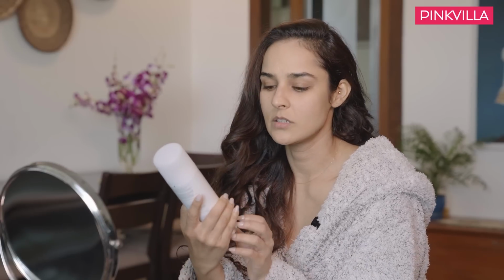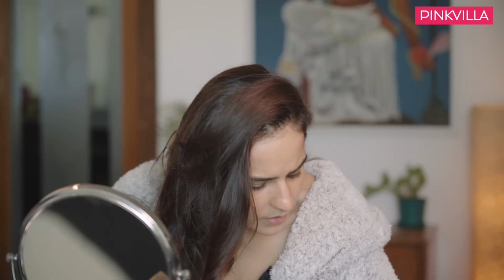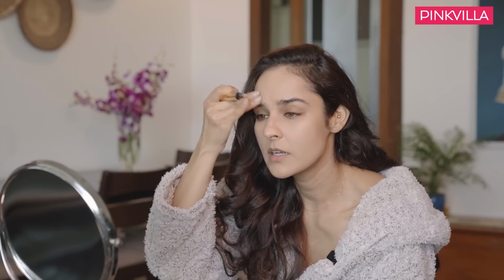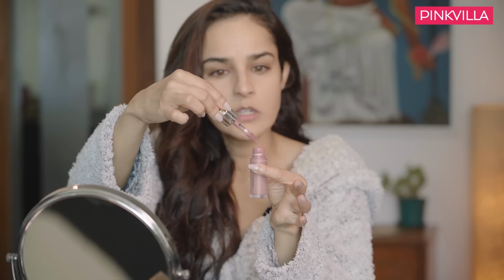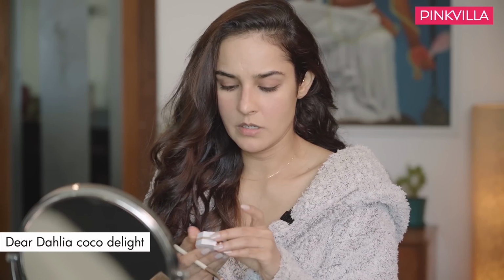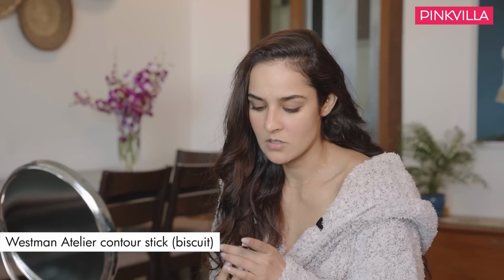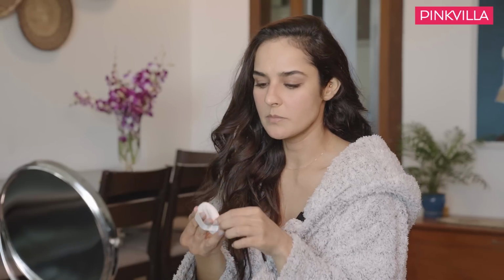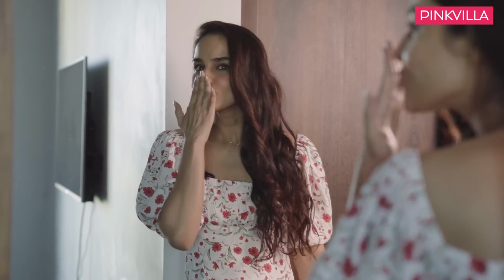A guide to Angira Dhar's natural make up look for dinner date with friends | GRWM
Actress Angira Dhar, who is currently winning praise for her performance in Saas Bahu Aur Flamingo, has given an exclusive GRWM peek into her makeup routine for a perfect dinner date with friends to all the Pinkvilla viewers. The actress revealed that she has a combination skin type and hence she needs to prep her skin first before putting on the makeup. Angira even shared that she knew nothing about makeup and the products but had to eventually learn everything about them. WATCH!

Products used:
1. Cetaphil gentle skin cleanser
2. Caudalie Grape water
3. Ultra V Idebenone signature ampoule
4. Foto protector isdin fusion water
5. NARS radiant creamy concealer (ginger)
6. YSL touche éclat (3)
7. Rare beauty liquid blush (encourage)
8. Charlotte Tilbury superliner duo
9. Dear Dahlia coco delight eyeshadow
10. Givenchy Mascara
11. Benefit Precisely my brow pencil
12. Westman Atelier contour stick (biscuit)
13. Laura Mercier Translucent loose-setting powder
14. Puff from MUJI
15. Rare beauty blush (nearly berry)
16. Mac lip pencil
17. Charlotte Tilbury lipbalm (pillow talk)

Time stamps:
0:00- What to expect?
0:45 - Face mist
1:23 - Serum
2:23 - Sunscreen
3:36 - Concealer
4:56 - Brightening cream
7:02 - Liquid Blush
9:36 - Eye pencil
10:34- Eyeshadow
11:32 - Mascara
12:08 - Brow pencil
12:58 - Contour stick
14:31 - Setting powder
16:33 - Powder Blush
17:06 - Lip liner
17:25 - Lipbalm

The views and opinions expressed in this interview are those of the interviewee and do not reflect the views of Pinkvilla Media Pvt Ltd

Hindi Rush

For the latest Hindi Bollywood and TV updates, you can check out our Hindi handle